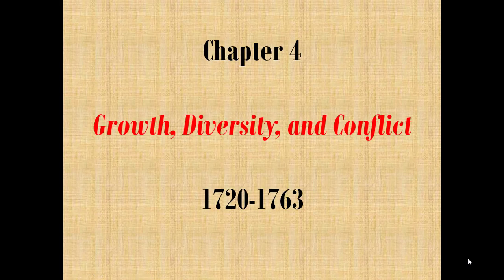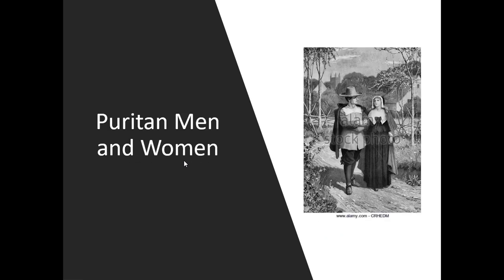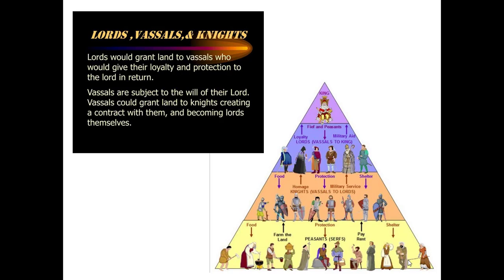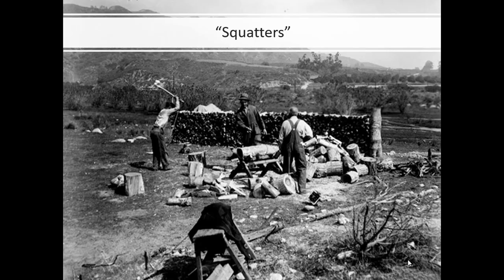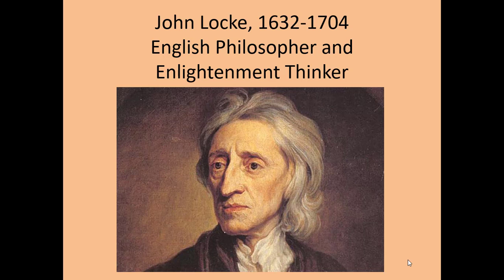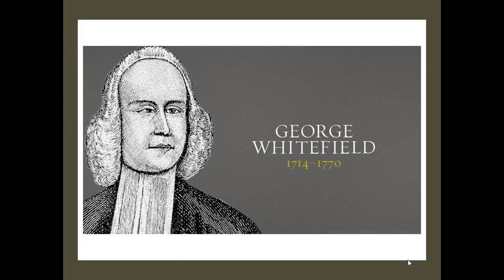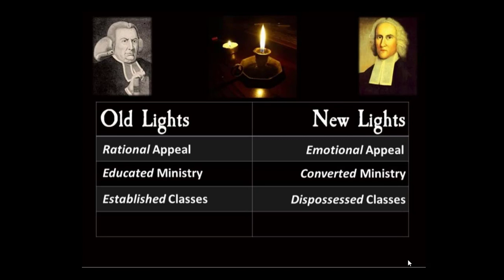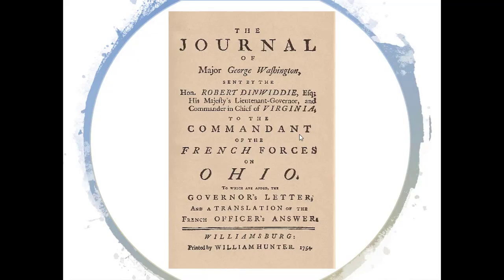Ch 4 GrowthDivConflict Part 1